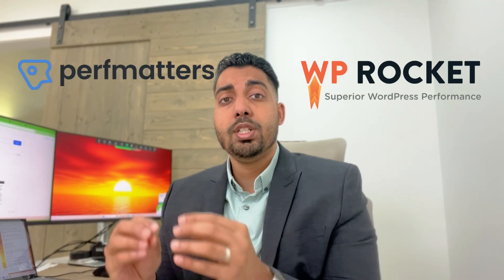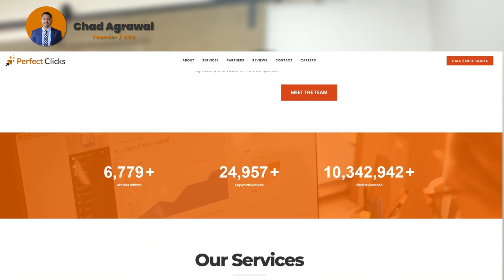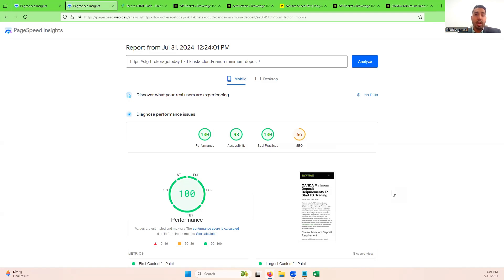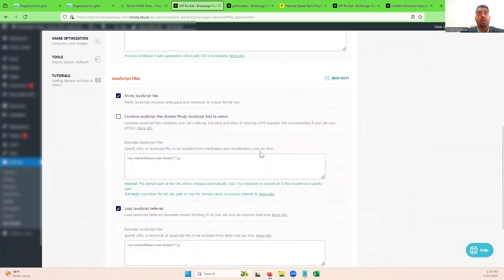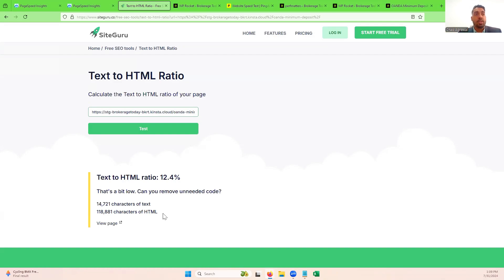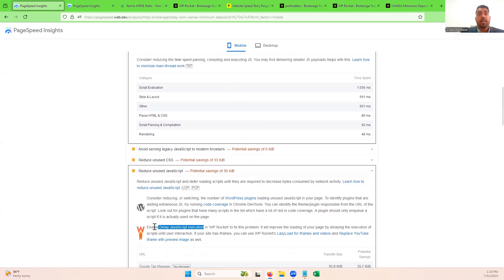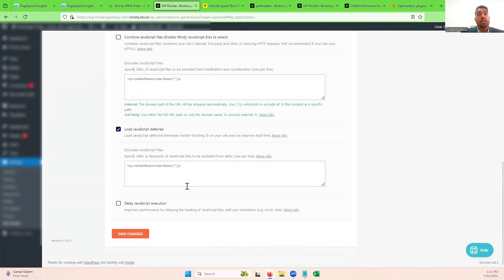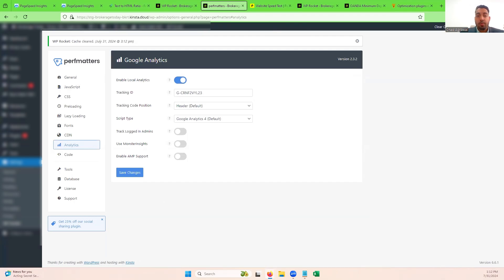Perfmatters vs WP Rocket: WordPress Performance Plugins For Core Vitals 100 Scores (Best Settings)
In this video, we will go over the main features, drawback and advantages of Perfmatters vs WP Rocket to optimize your site.

If you're doing serious WordPress page speed optimization, you'll have to work with these plugins that best suit your theme. Check some of their pros and cons and pick the most beneficial for you, or why not both of them!

Highlights:

0:00  Introduction - PageSpeed Optimization Plugins
0:24  Should I use Perfmatters or WP Rocket?
3:02  WP Rocket Plugin Features - Minification / Javascript
3:36  WP Rocket Plugin - Text to HTML Ratio
5:00  WP Rocket Plugin - Reduce Unused JavaScript
5:30  Perfmatters Load Google Analytics Locally
5:53  Perfmatters Pluggin - Features
6:08  Using WP Rocket and Perfmatters together
8:21  WP Rocket vs Perfmatters other considerations

We love the WP Rocket plugin. It has changed the game in WordPress speed optimization. This WordPress caching plugin is known for removing uncessary codes vs site caching features.

There are some features that Perfmatters has that WPRocket doesn't - concerns and mistakes that we tested. In fact, we conducted over 75 different page speed tests.

There's a major drawback - you add a lot of code to your page. Also, you can not load google scripts locally.

With Perfmatters, you can load google analytics locally. And, they have a lighter JavaScript delay feature, adds much less code - while giving your 100 score on core vitals.

You need your WordPress Performance plugin settings to work together for this. Here's the 2 best WordPress speed optimization plugins. You'll have to customize the plugin settings and performance features to your theme.

Make the Perfmatters and WP Rocket plugins work together. In addition, optimize WordPress for core vitals with a strong hosting platform too.

You can achieve a perfect score on core vitals with Perfmatters or WP Rocket.

How To Use Perfmatters Plugin
How To Use WP Rocket Plugin

PageSpeed Optimization Plugins
WordPress Plugins For Core Vitals
Using Perfmatters With WP Rocket
Best WordPress Caching Pagespeed Plugin

Make Page Speed Faster With Permatters
Make Perfmatters Work With WPRocket
Score 100 On Core Vitals With Perfmatters
Score 100 On Core Vitals With WP Rocket
Perfmatters VS WP Rocket
Perfmatters Vs Wp Rocket: Features Comparison
Perfmatters Vs Wp Rocket: WordPress Performance
perfmatters changelog
perfmatters tutorial
perfmatters configuration
wp rocket best settings
wp rocket plugin
wp rocket wordpress
wp rocket wordpress plugin
wp rocket documentation
perfmatters and wp rocket
WordPress plugin for speed optimization
Perfmatters Plugin Settings
perfmatters wordpress plugin
WordPress Performance Plugins
WordPress Speed Plugins
WordPress Caching Plugins
perfmatters wordpress
perfmatters best settings
perfmatters review
perfmatters script manager
wp rocket wordpress plugin settings
wp rocket optimization
wp rocket wordpress plugin 2024
wp rocket speed optimization settings
WordPress speed optimization
WordPress speed optimization settings
WordPress speed optimization plugins